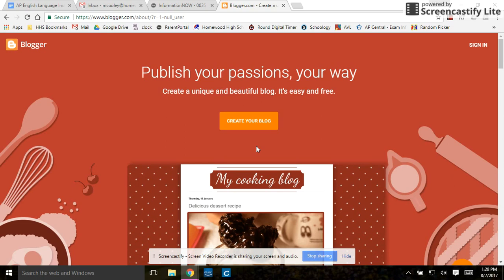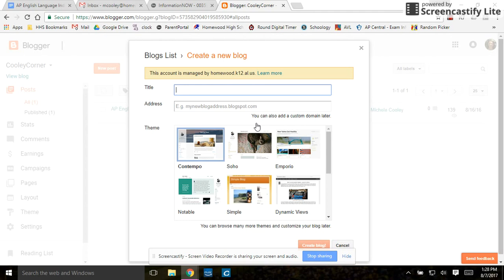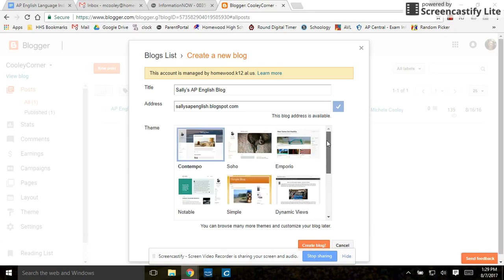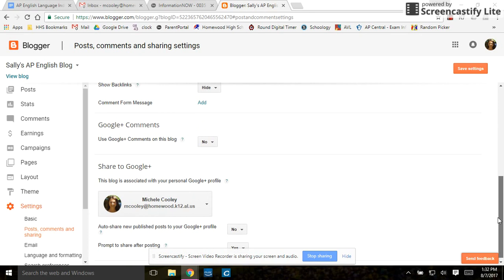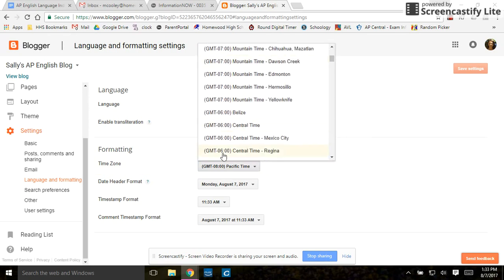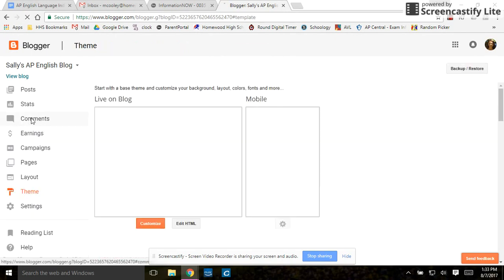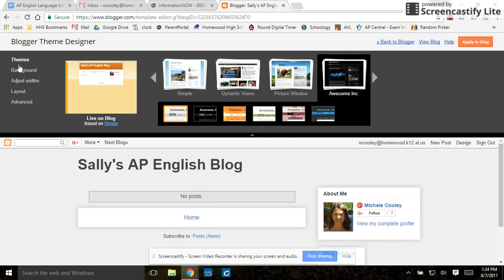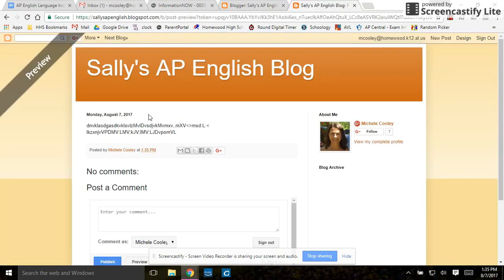How to Create your Blog